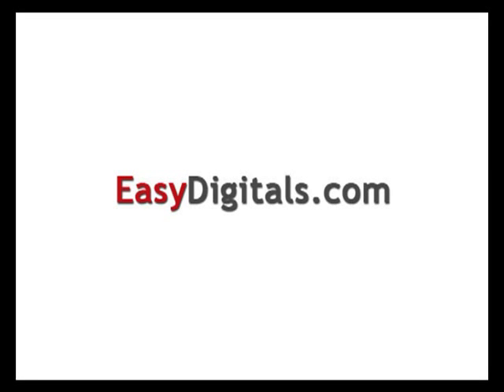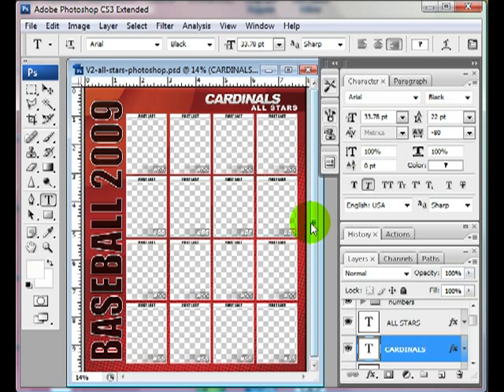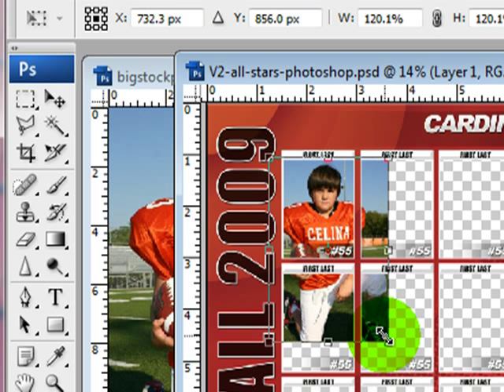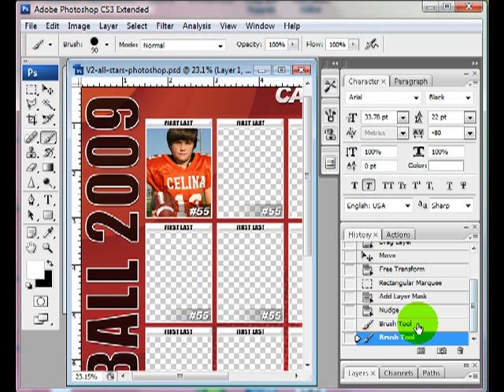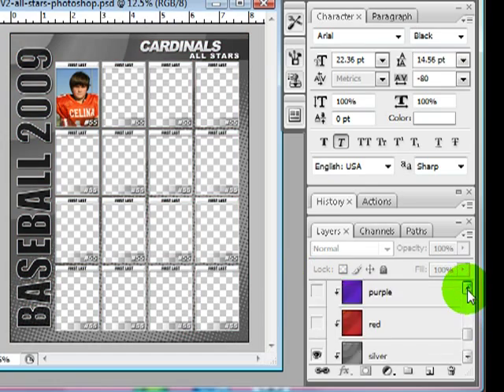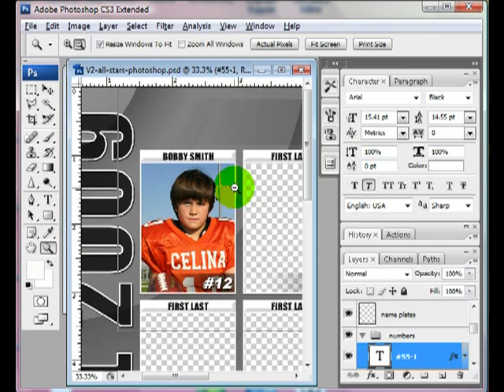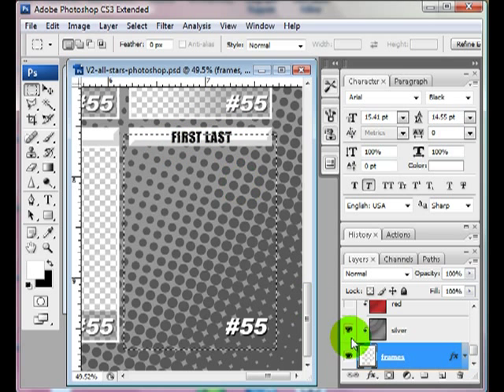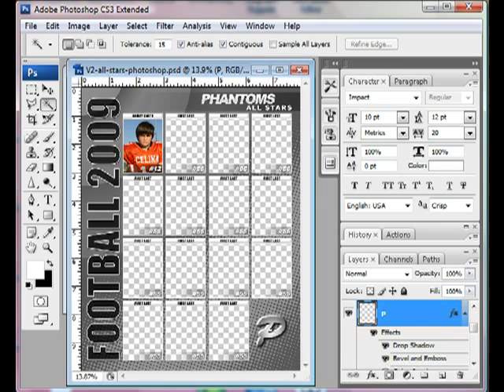Sports Poster Template for Individual/Team Players Photoshop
Customizing the sports player template in photoshop. Up to 16 players. Add a logo.